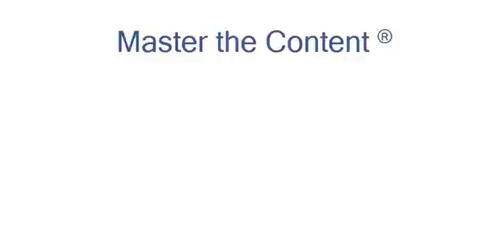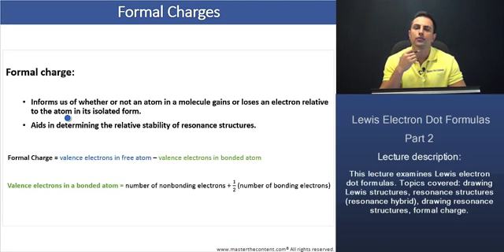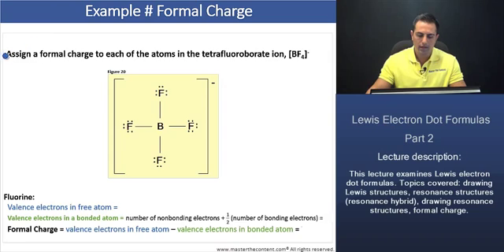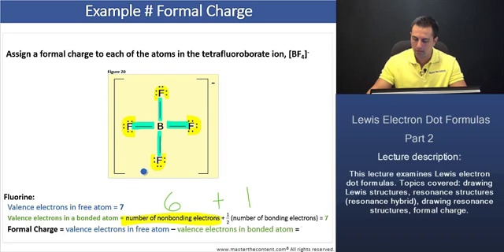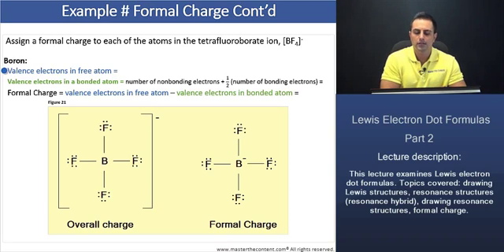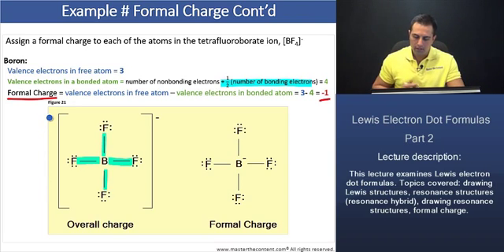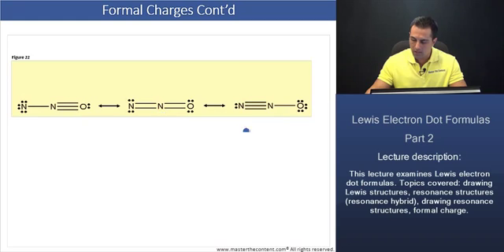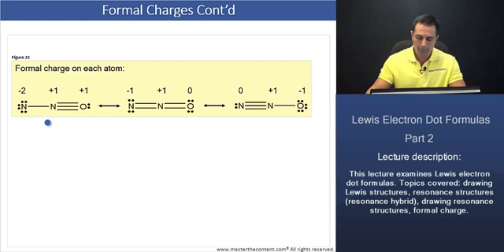MCAT: Formal Charge Explained!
► MCAT | Chemical and Physical Foundations of Biological Systems | Content Category 5B and 5C: Nature of Molecules and Intermolecular Interactions | Lewis electron dot formulas Part 1

► Lecture Description:

- This lecture examines Lewis electron dot formulas. Topics covered: drawing Lewis structures (compounds containing third row elements and lower), resonance structures (resonance hybrid), drawing resonance structures, and formal charge.